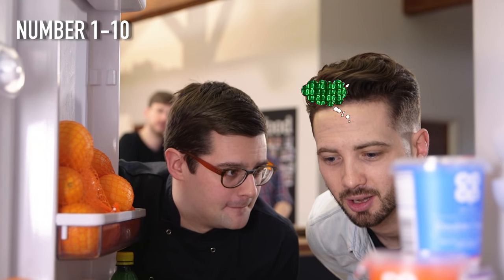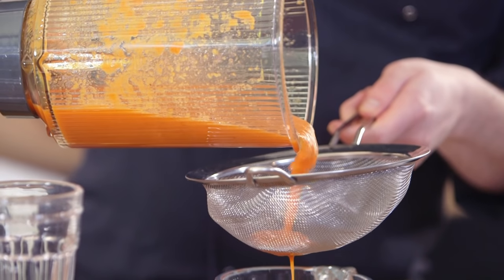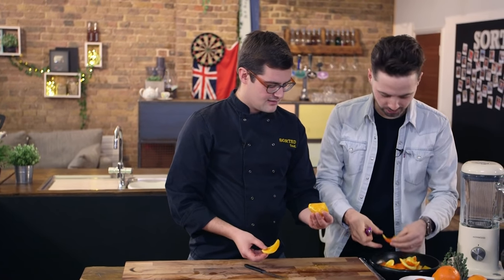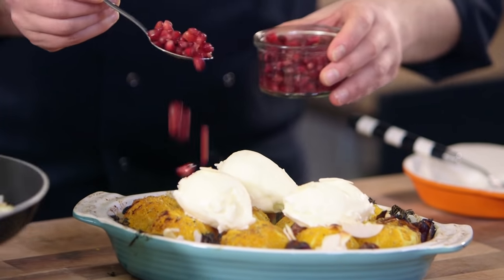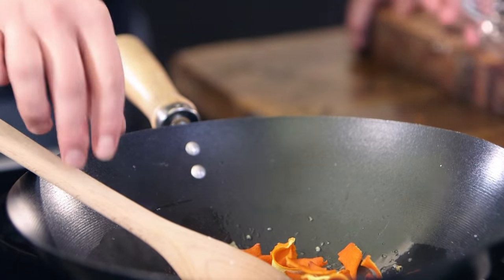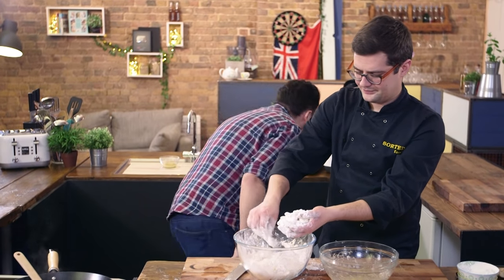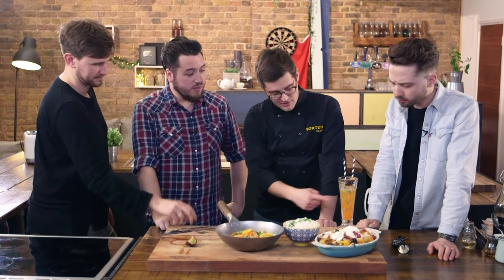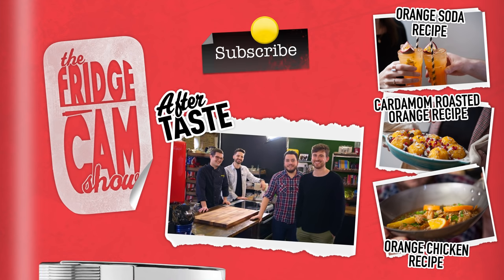3 Things To Cook With Oranges | Sorted Food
Time to get creative and learn some fun facts about the humble orange. We cook up a savoury dish, a sweet dish and work out whooooo loves orange soda.